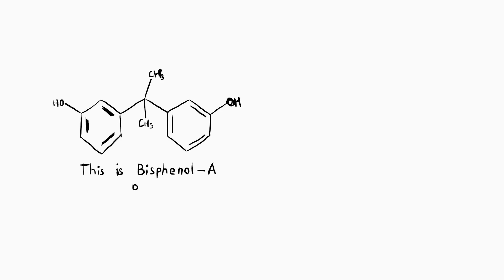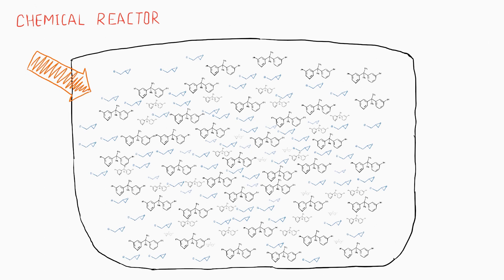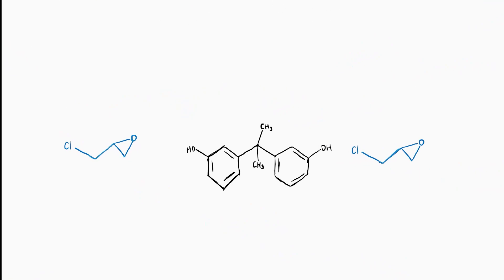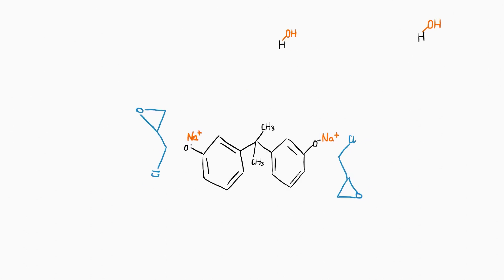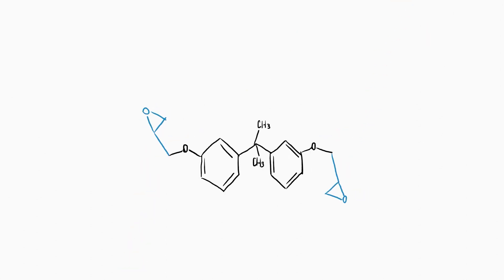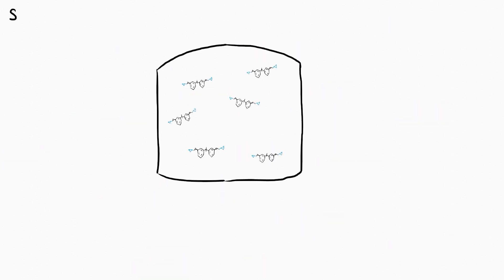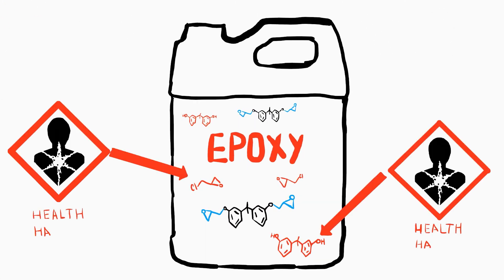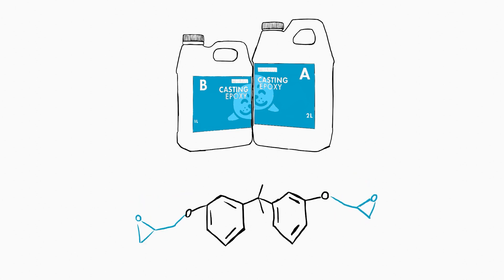BPA and Epichlorohydrin in epoxy resins. Things you should know about your product!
Most epoxy resins are produced by a reaction between Bisphenol-A (BPA) and Epichlorohydrin. In this video, we would like to introduce you to the technology behind epoxy resin synthesis and why it is important to get your product from a trusted supplier.